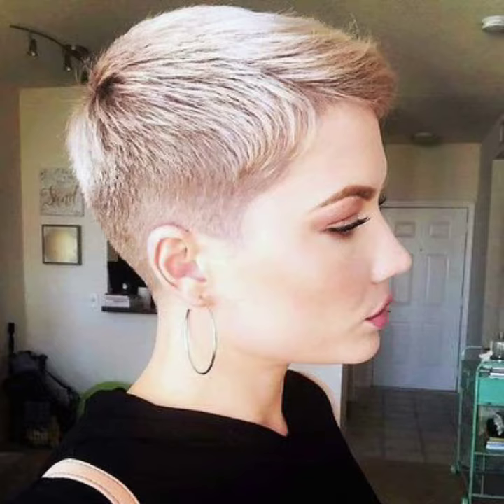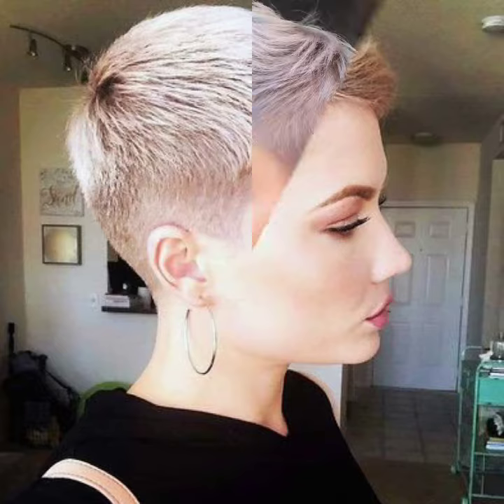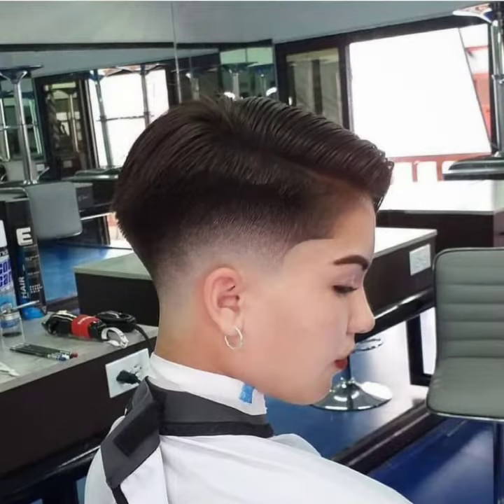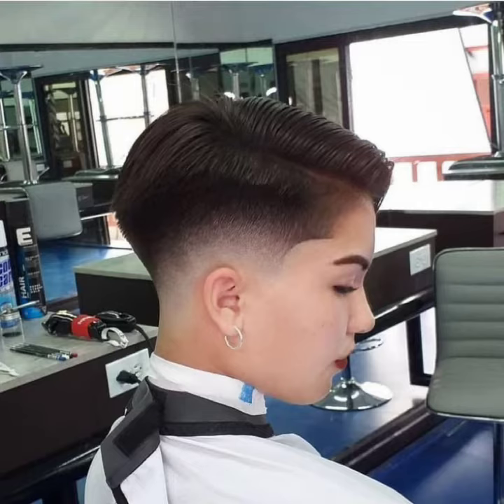Tendencias en tinte para el cabello blanco y con hermosas ideas de corte de cabello corto pixie bob